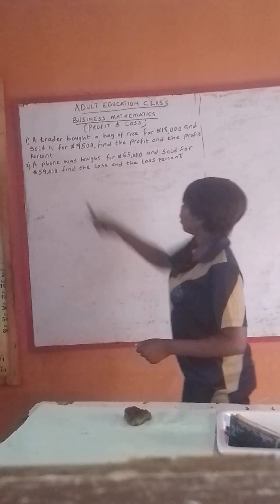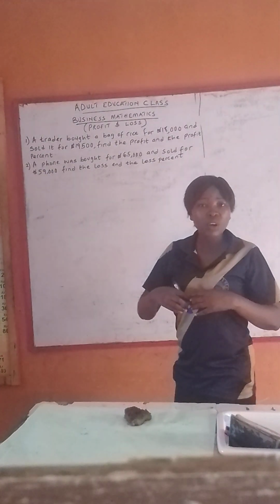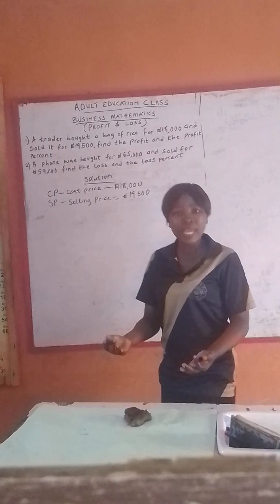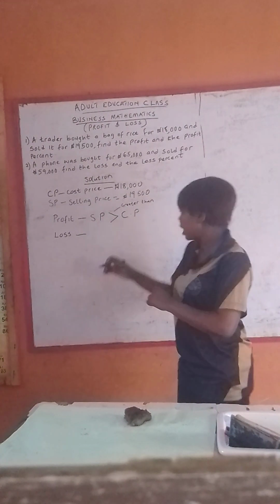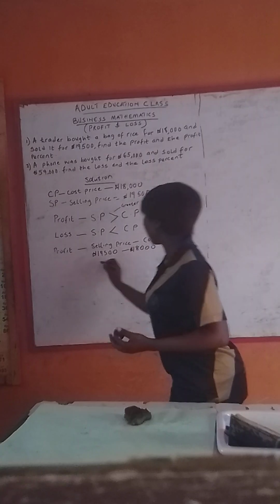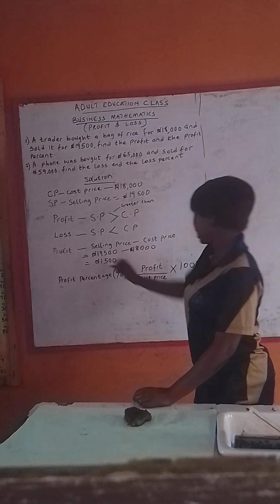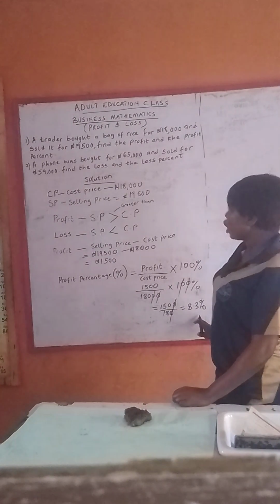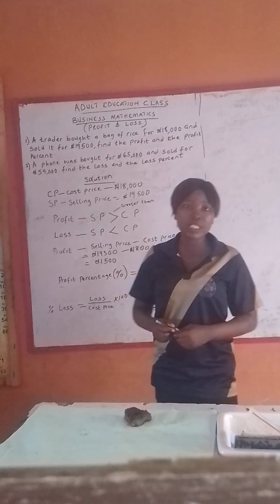PROFIT & LOSS (Business Maths)